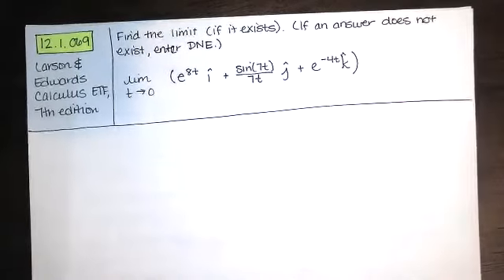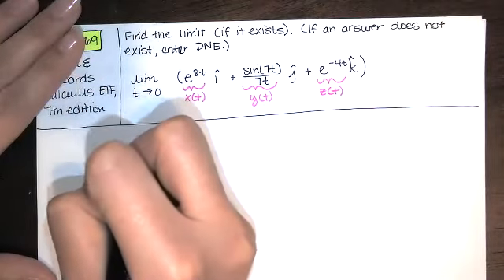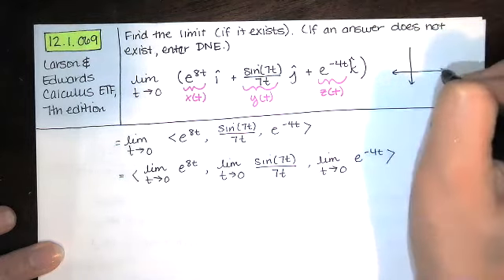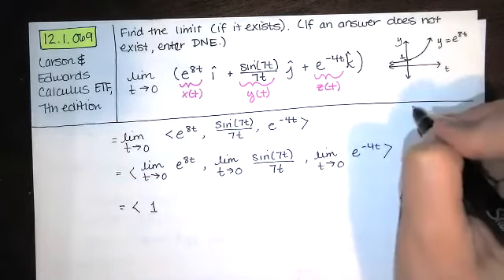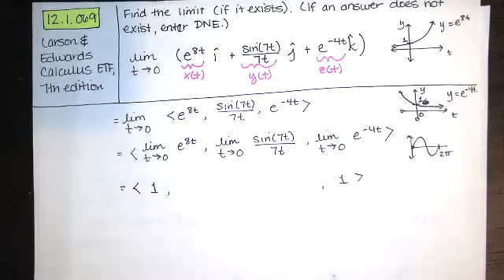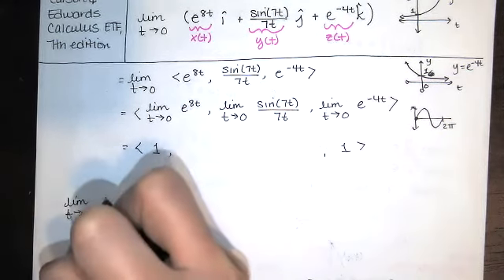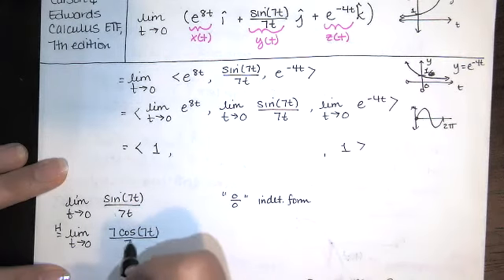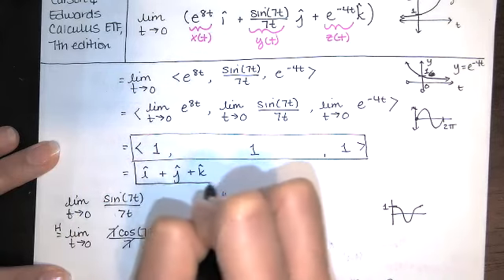Problem 12.1.069 - Limit of a vector-valued function with L'Höpital's Rule - Calc III HW Help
In this video, we solve problem 12.1.069 from the Larson and Edwards Calculus: Early Transcendental Functions text, 7th edition. We're asked to compute the limit of a vector-valued function. These are pretty easy to compute; we just take the limit component by component.

The limit of the y-component is initially a 0/0 indeterminate form. After applying L'Höpital's rule, we are able to compute the limit.